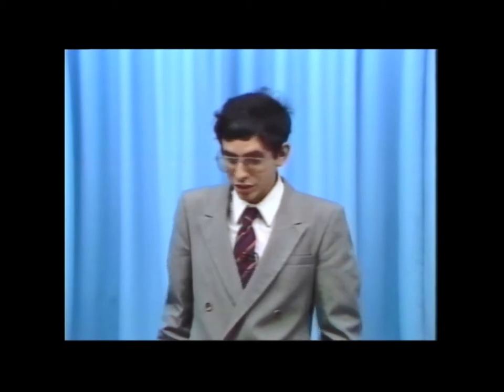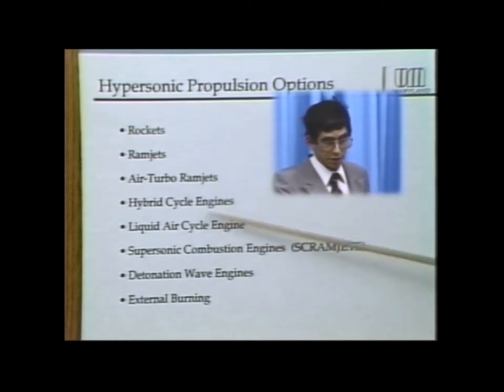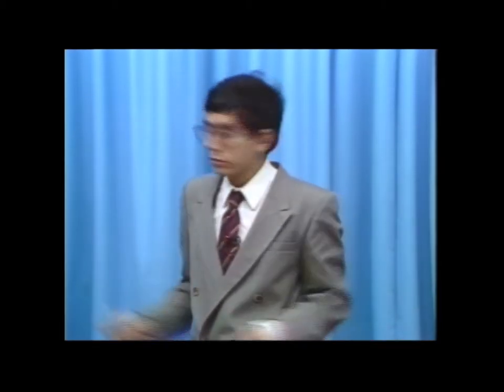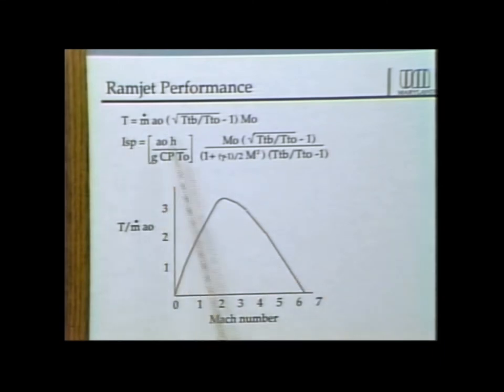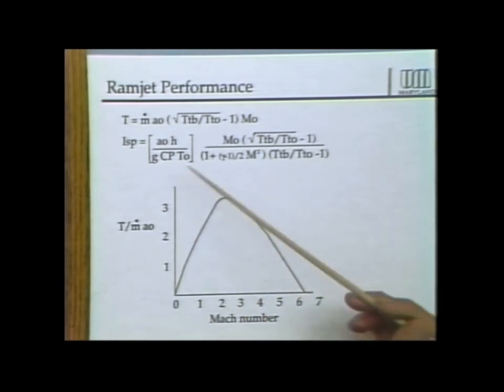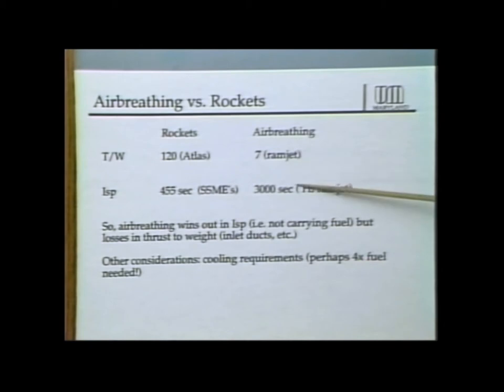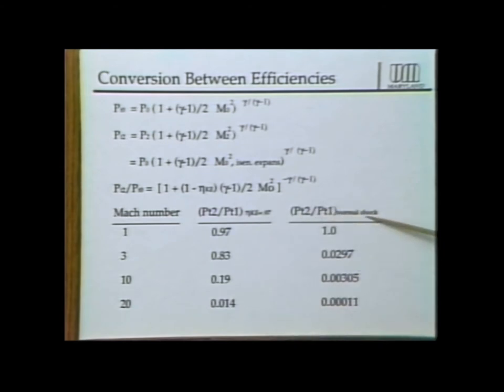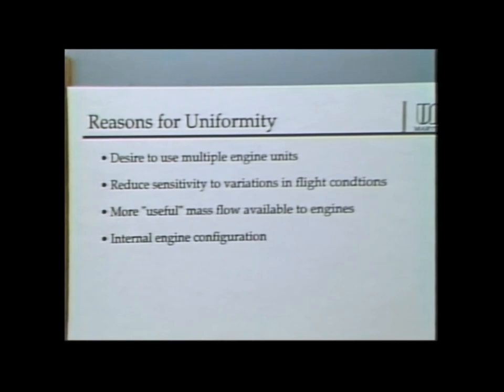Hypersonic Aerodynamics: Basic and Applied Part 6 **Updated